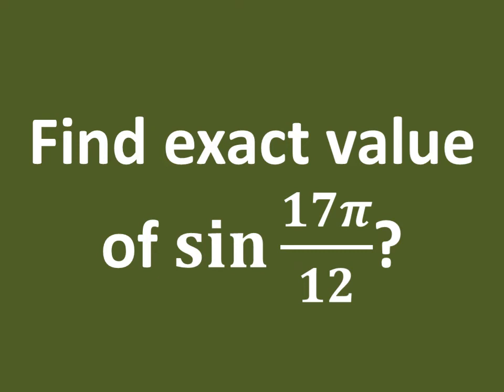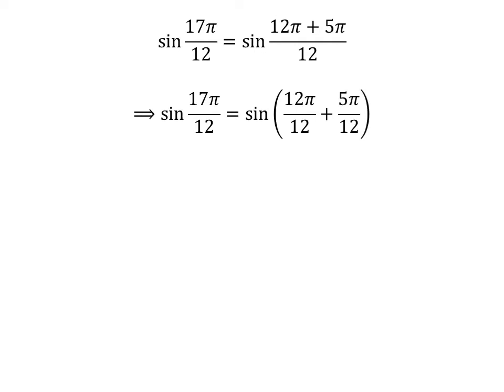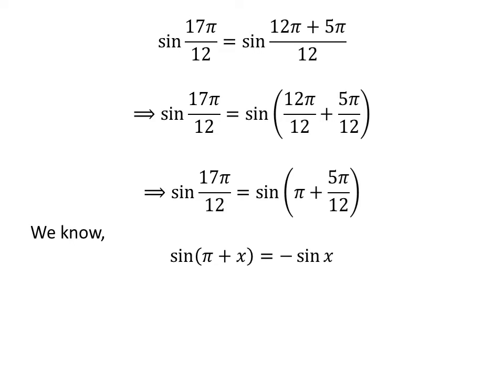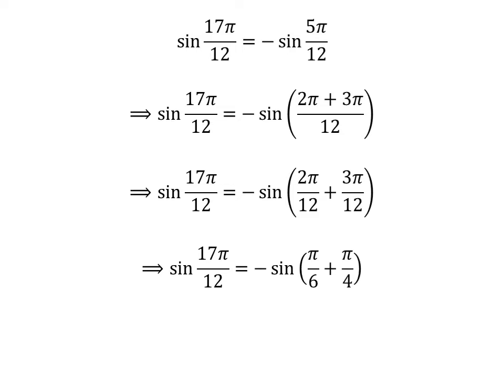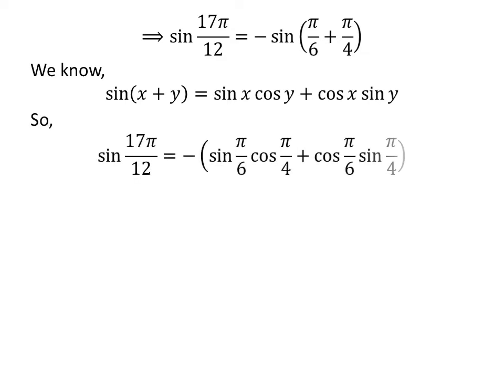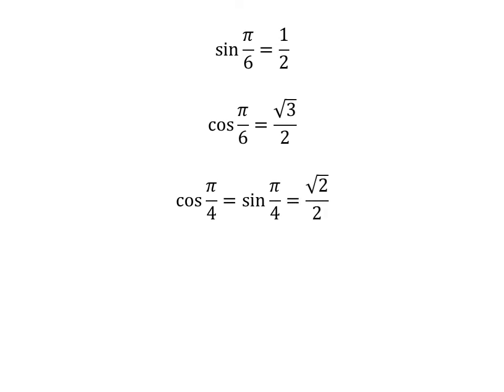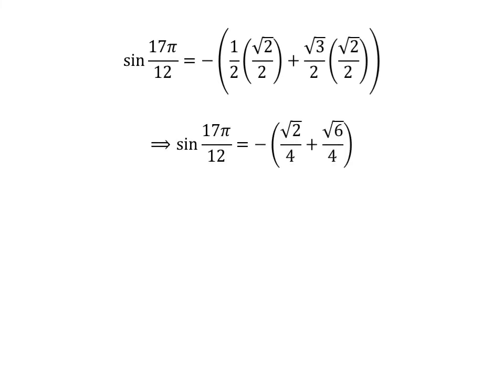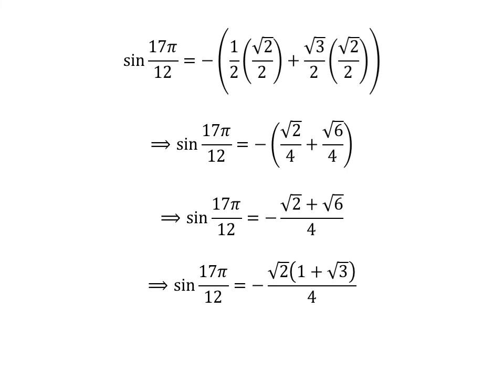sin 17pi/12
In this video, we will learn to find the exact value of sin 17pi/12.